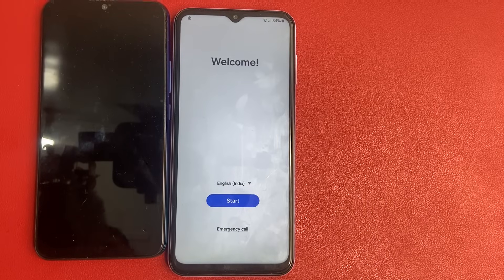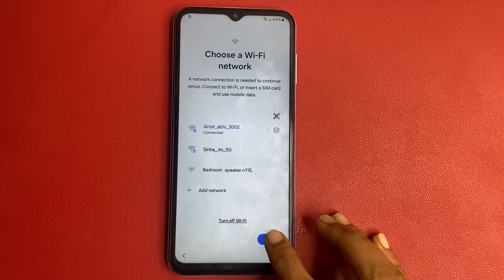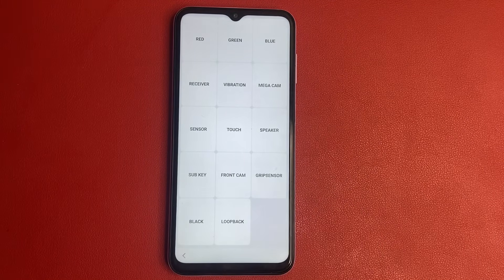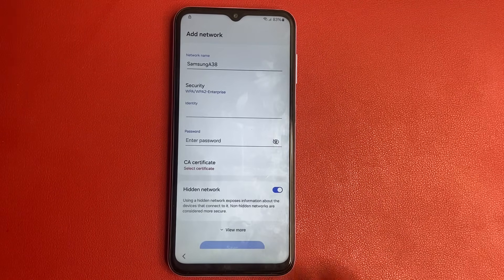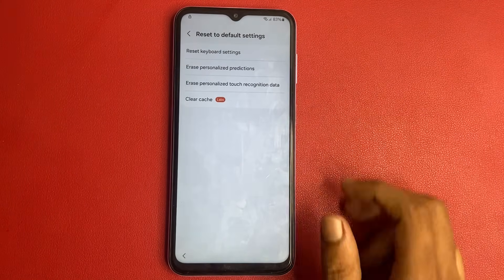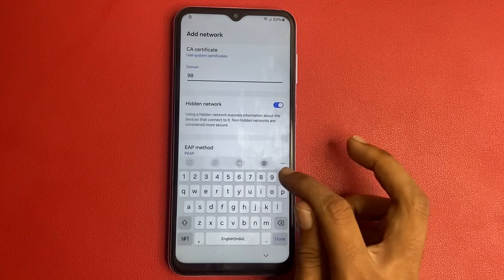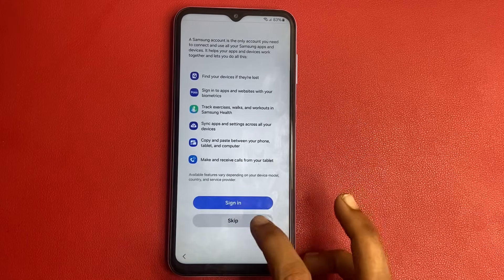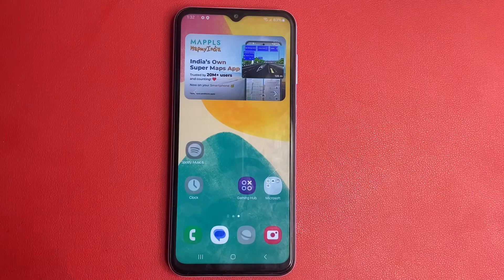Samsung A15 | A15 5G Frp Bypass:Unlock Google Account Lock Adb Enable Fail *#0*# Code Not Working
How to Bypass Google Account Lock on Samsung Galaxy A15/A15 5G Android 14 Latest Security Patch Frp Bypass/Unlock. 2024
➙No Need Enable Adb
➙Without Chimera Tool
➙Without Vg Tool
➙Without Android Utility Tool
➙*#0*# Code Not Working
➙Fix - All Old Method Fail
➙Without Online Paid Service